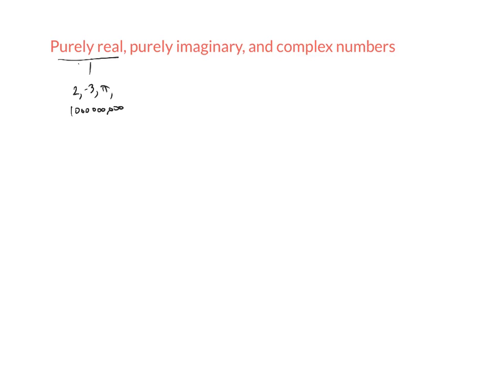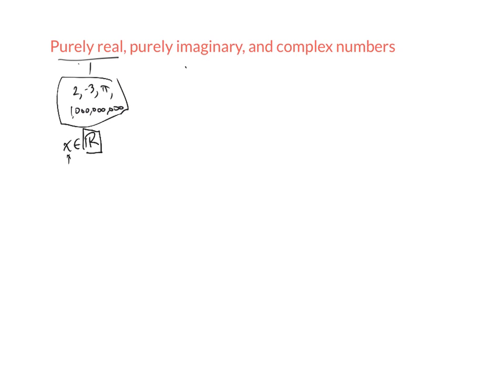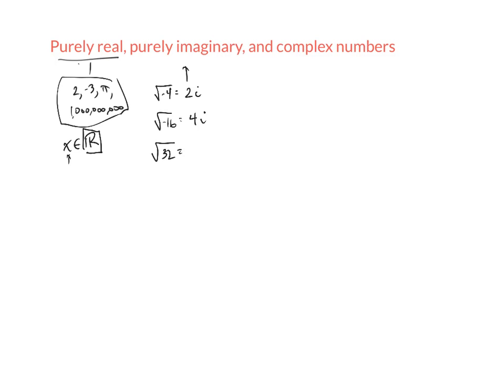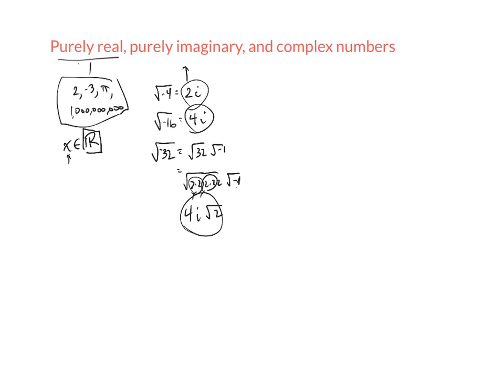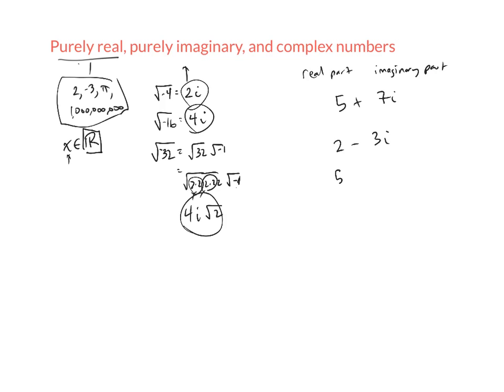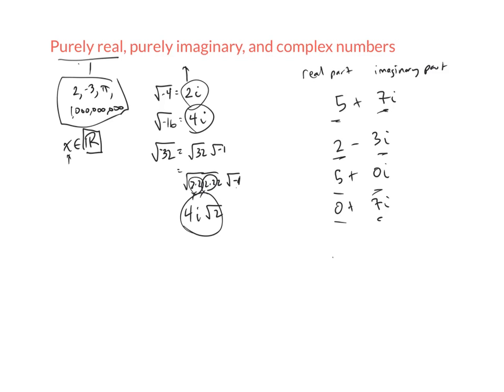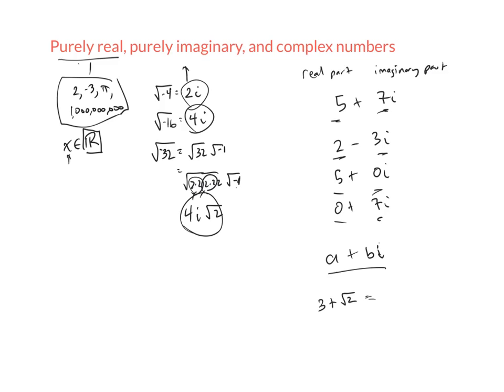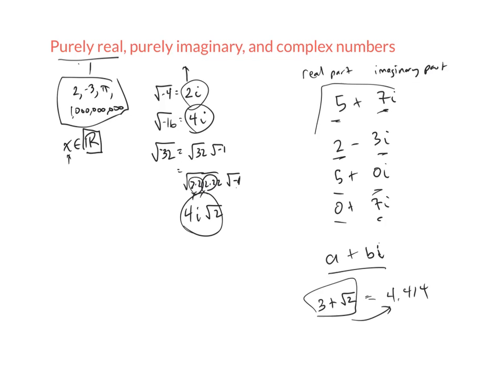Complex numbers intro